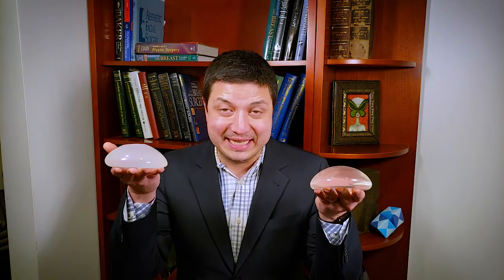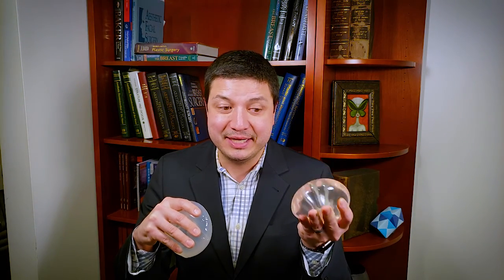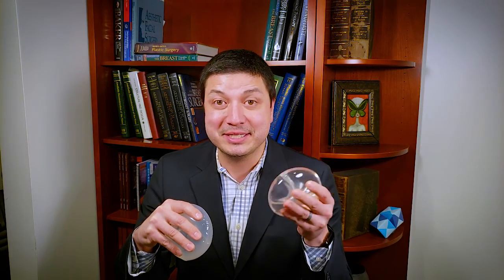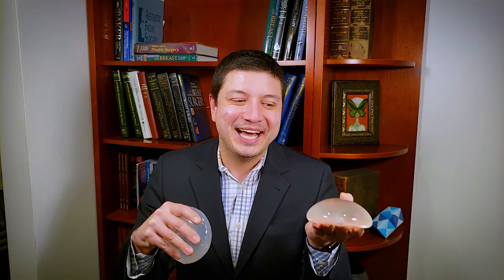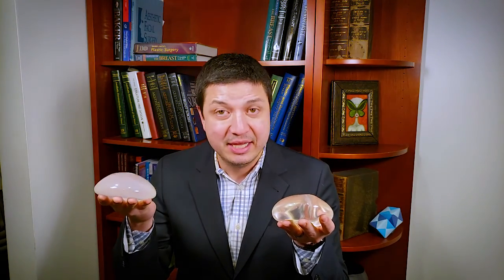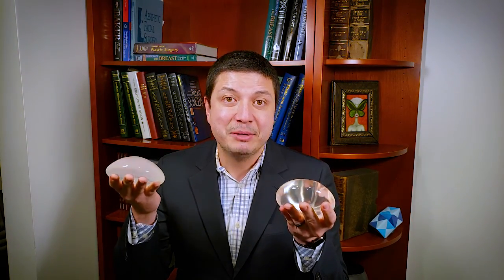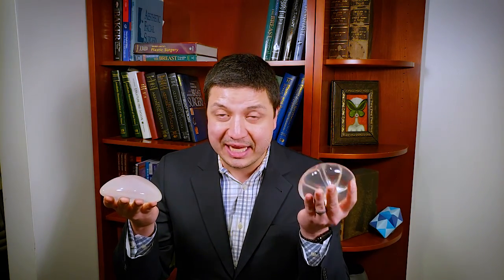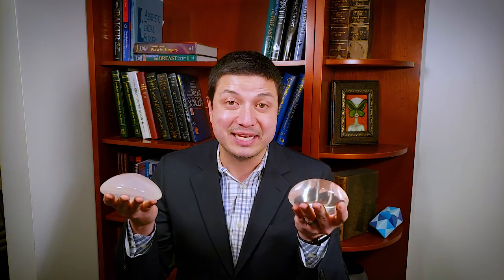Breast Augmentation - Silicone Vs Saline